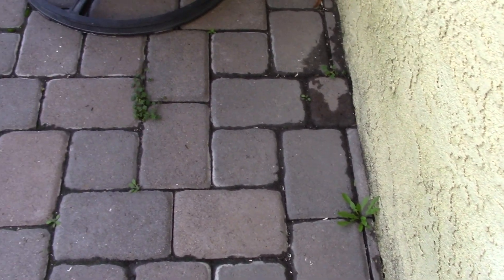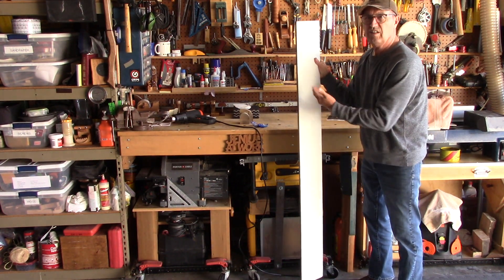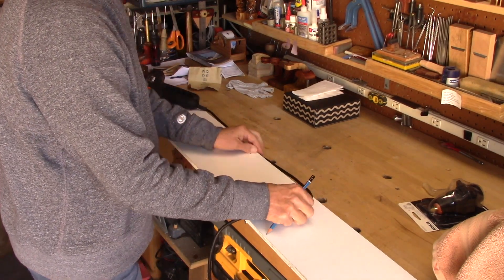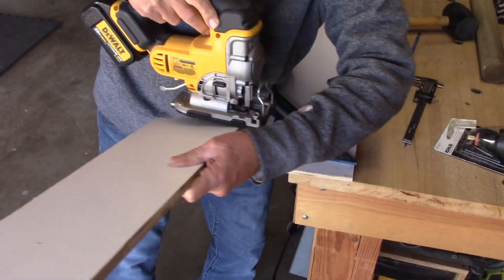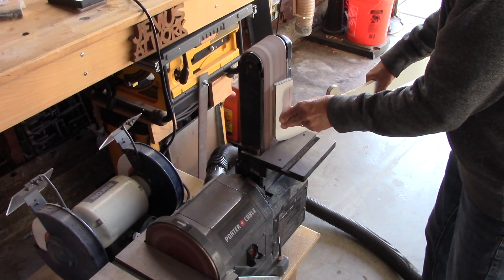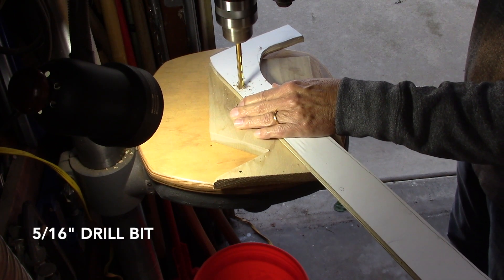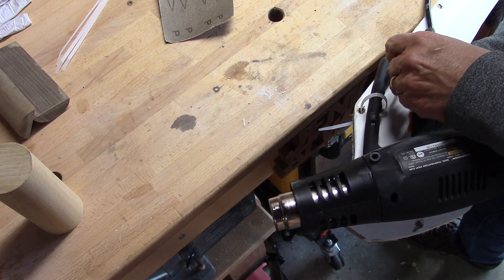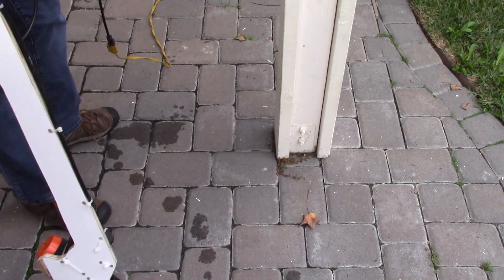a Harbour Freight heat gun becomes a deadly weed killer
I use a Harbour Freight heat gun to make a DIY heat gun weed killer to be used around pavers and masonry.